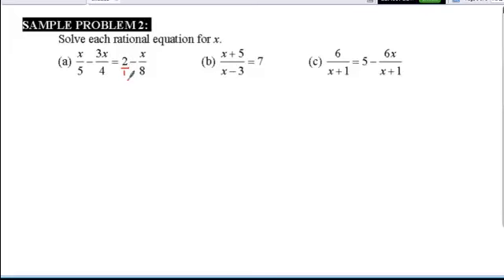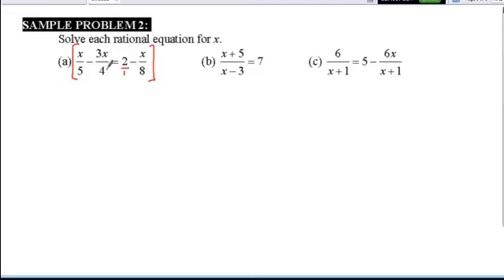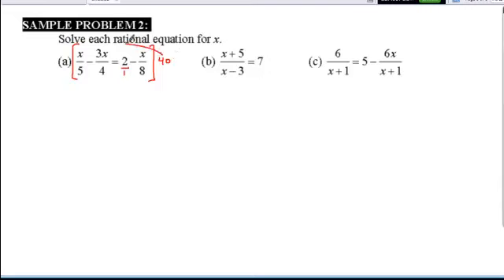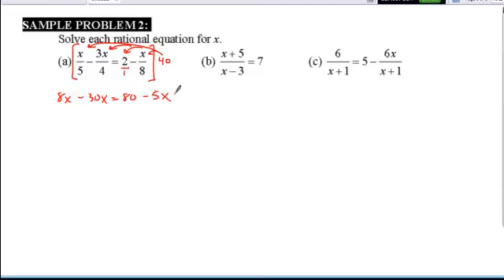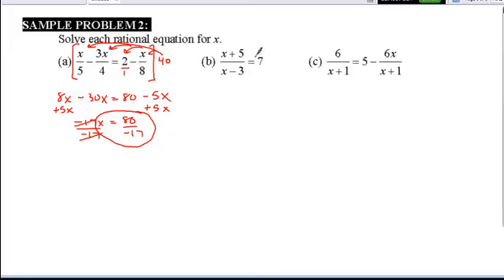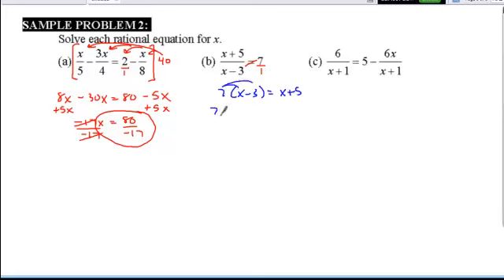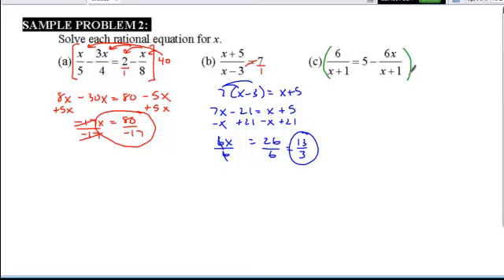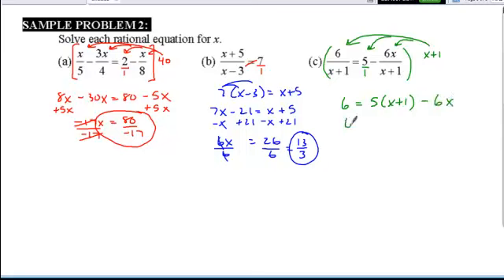5 1pre sample02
5.1 precla prep sample problem #2